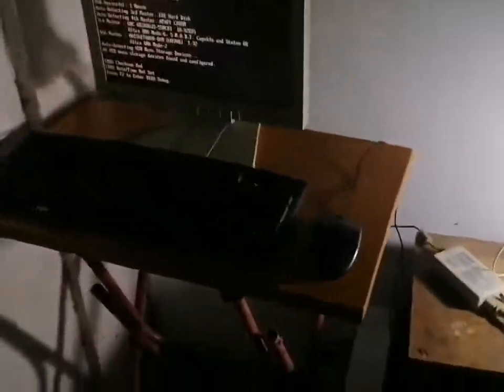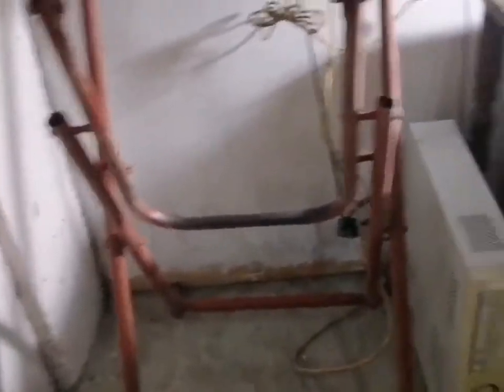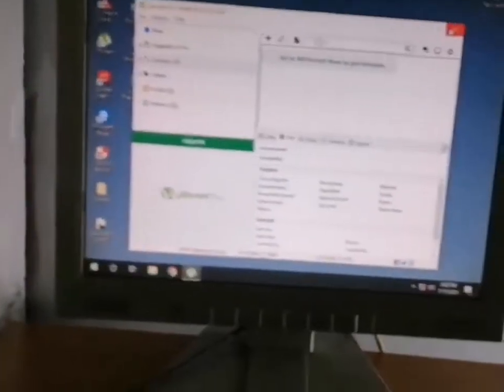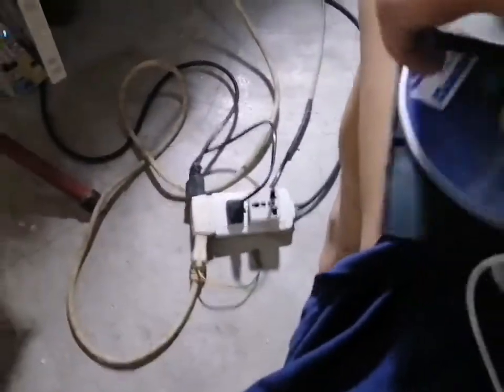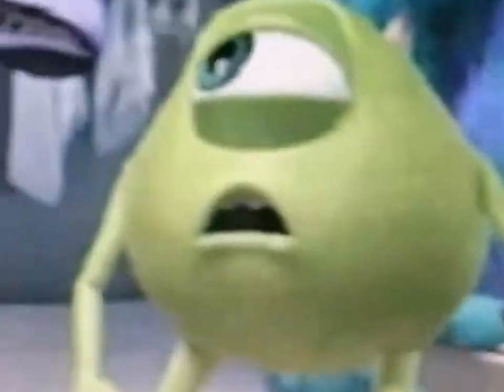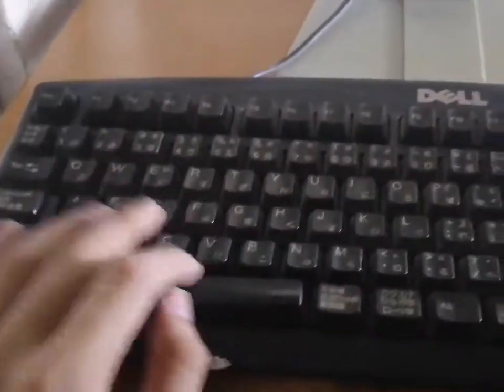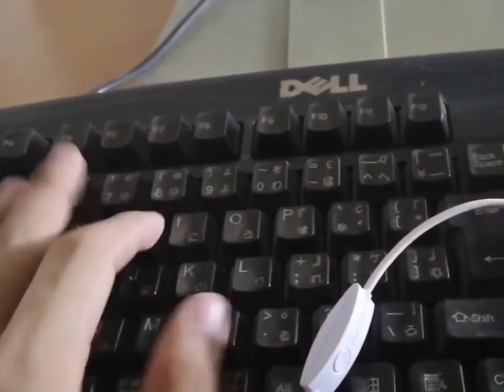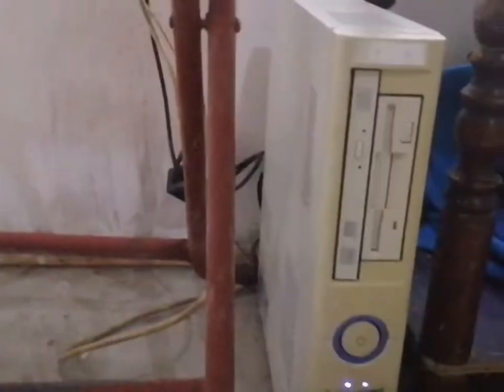setup tour!!!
setup tour i want money